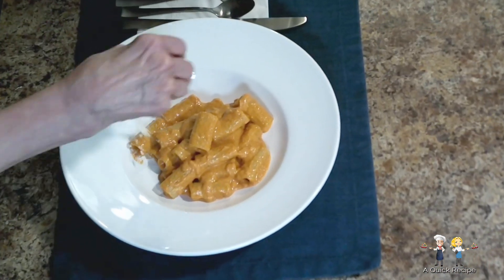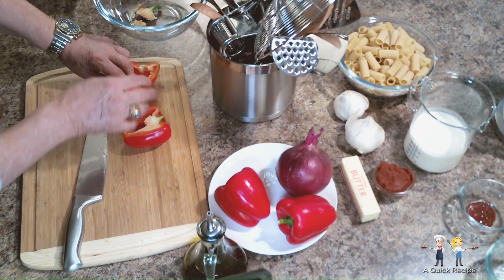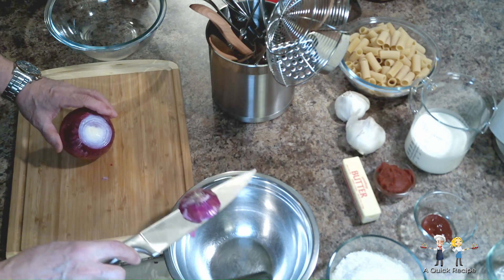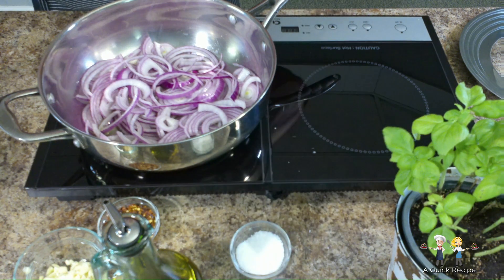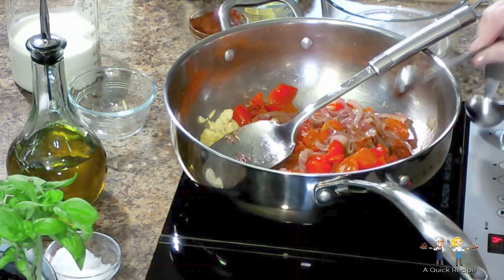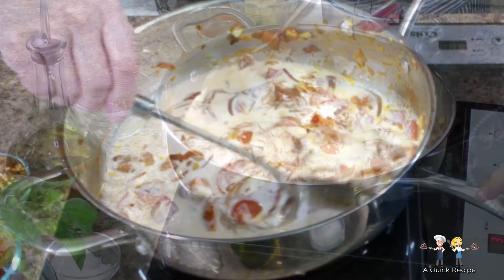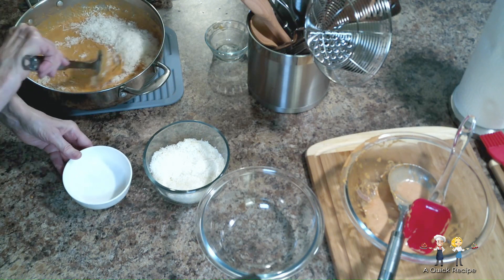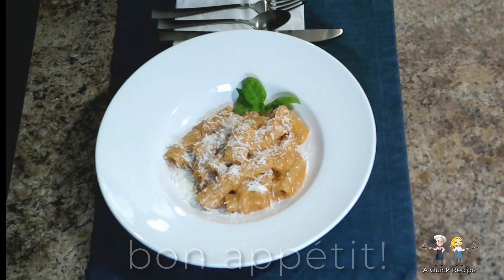Roasted Red Bell Pepper Creamy Pasta | A pasta recipe equal to five-star restaurants!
Want a dish that your family and friends think was prepared by a four-star chef?

With ingredients that are available in every grocery store.

It’s so unique you’d expect it was prepared by one of the celebrity chefs.

In this recipe, we followed three of the key principles found in a fine-dining restaurant:

1. Proper and abundant use of seasoning...particularly salt
2. The multi-layering of fat...like olive oil, butter, and heavy cream.
3. And properly using heat...sometimes an excessive amount of it, and at times, none at all.

We also gave a solution for those that have a hard time digesting bell peppers, which also happens to be essential to the flavor of this dish.

Here’s the timeline if you want to jump to your TOPIC:
00:00 Introduction
00:24  List of Ingredients
00:46 Three of the Key Principles of Fine Cooking
01:20  Roasting Red Bell Peppers
02:47  Preparing the Onion, Garlic, and Seasoning for the Sauce Base
06:26  Lower the Heat and Introduce the Heavy Cream
07:08 Blend the Sauce...Care Should Be Taken in Doing This!
07:25  How to Cook the Pasta Properly
07:46 Finishing the Sauce with Its Final Ingredients
08:58 Plating the Pasta and Sprinkling generously with Pecorino Romano
09:33  Bon  Appétit!

Here is the list of items that you’ll need to feed four to six adults:

List of Ingredients for Sauce

2 large or 3 medium size red bell peppers
1 large onion thinly sliced
1/2 extra virgin olive oil
2 teaspoons salt (Kosher preferably for sauce)
2 teaspoons crushed red pepper flake
1 teaspoons sriracha sauce
3 tablespoons tomato paste
3 tablespoons unsalted butter
3 to 4 large cloves fresh garlic (coarsely chopped)
1 pint heavy cream
1 cup grated pecorino romano cheese

Ingredients for the Pasta
1 pound pasta (with cavities and ridges
to grab and hold onto that rich pasta sauce)
4 quarts of water for pasta
1/2 cup salt for pasta water (Kosher preferably)

This is our general rule of thumb for salting pasta water:

Use two tablespoons of salt for every quarter of water...or one-half cup of salt per gallon of water.

And also remember, only add salt to boiling water.  That way your pot won’t become pockmarked by the corrosive salt.

If you would like to leave suggestions for future episodes, or would like to comment on this one, please do so.  We welcome comments!

Also, here is a link to our website.  You may want to see what else we have available for recipes and kitchen ideas:

Bon appetit.